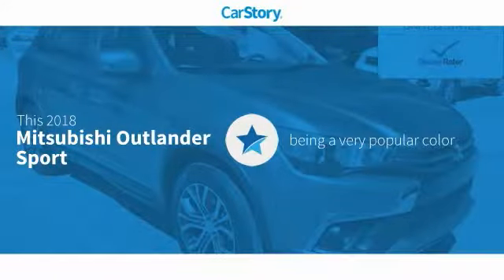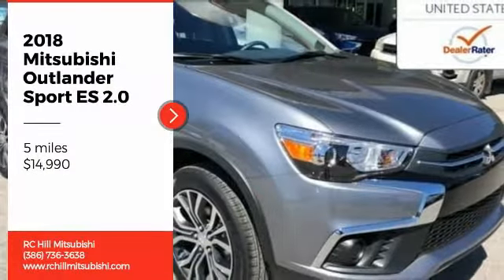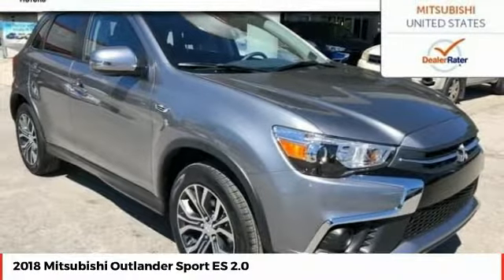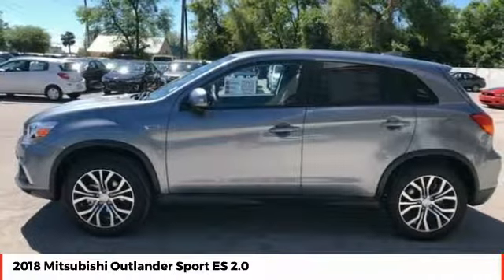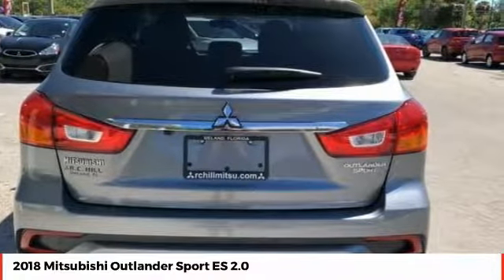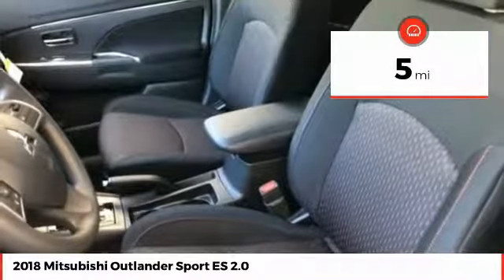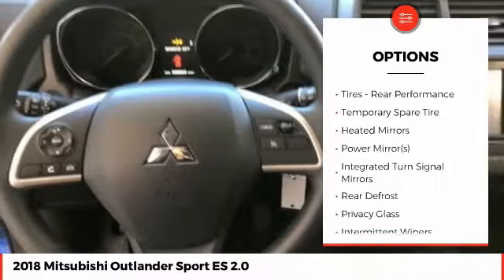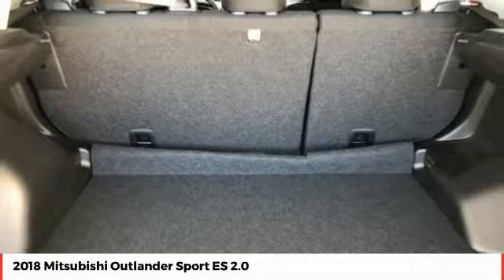2018 Mitsubishi Outlander Sport ES 2.0 New N10370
** FINAL MARK-DOWN SALE PRICES going on NOW. All Mitsubishi s come with a NATIONWIDE LIFETIME WARRANTY. Serving Central Florida for over 40 years! Call, Click or Come by!ALL New Mitsubishi's come with a National Lifetime Limited Warranty included in Internet pricing. Sale prices reflect dealer discounts and consumer rebates, for Florida residents: add tax, title, license, registration, dealer admin, fees, special financing rates may affect final pricing. Prices are subject to change due to Sale expiration dates, Prices not valid with any other promotions. Vehicles subject to prior sale.